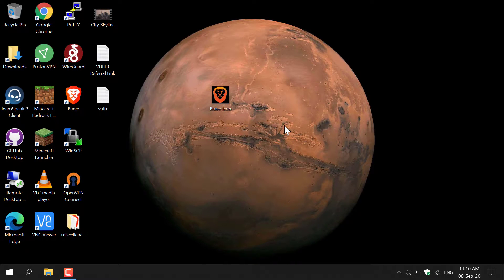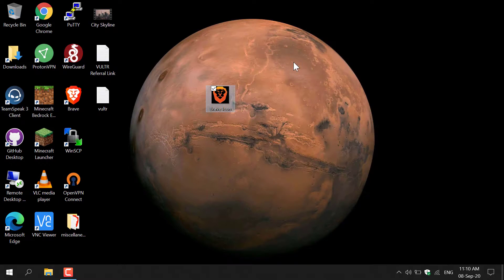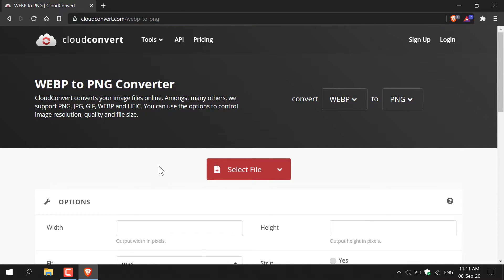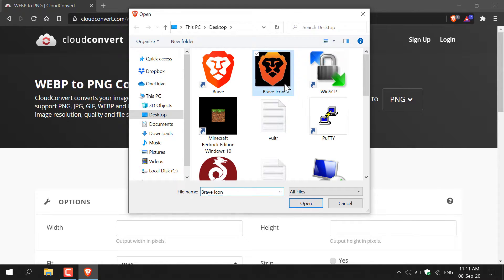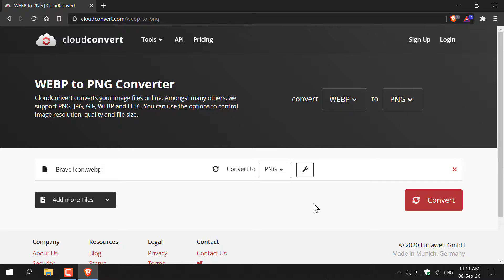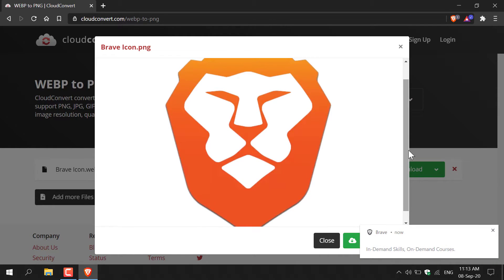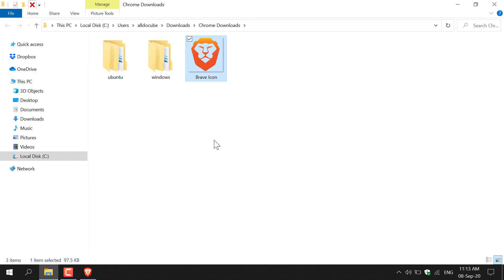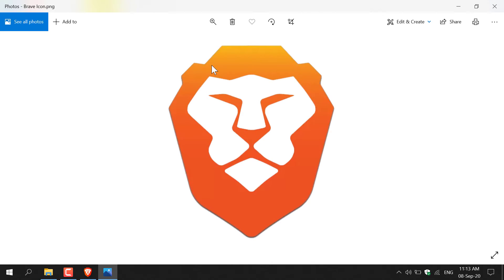How To Convert WebP Images to PNG For FREE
How To Convert WebP Images to PNG For Free - Convert WebP image to PNG image for Free

Upload your WebP image to CloudConvert and then click the convert button, once your image has been processed by CloudConvert  it will be ready for you to Download!

What is WebP?
WebP is a modern image format that provides superior lossless and lossy compression for images on the web. Using WebP, webmasters and web developers can create smaller, richer images that make the web faster.

WebP lossless images are 26% smaller in size compared to PNGs. WebP lossy images are 25-34% smaller than comparable JPEG images at equivalent SSIM quality index.

Lossless WebP supports transparency (also known as alpha channel) at a cost of just 22% additional bytes. For cases when lossy RGB compression is acceptable, lossy WebP also supports transparency, typically providing 3× smaller file sizes compared to PNG.

WebP is currently developed by Google, based on technology acquired with the purchase of On2 Technologies.